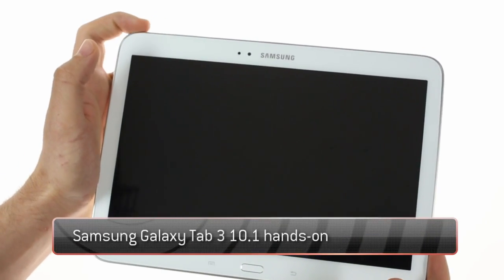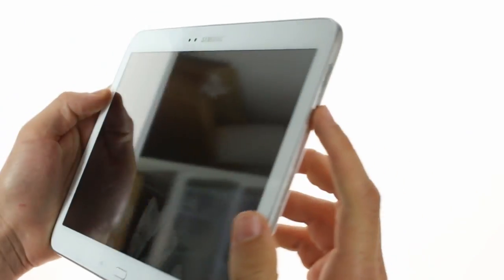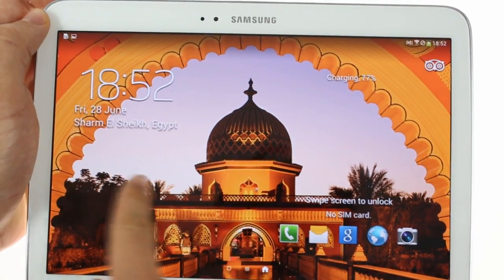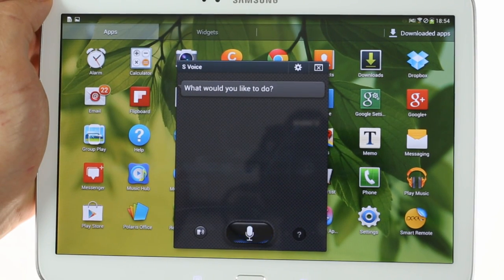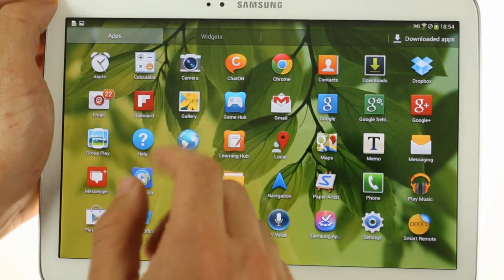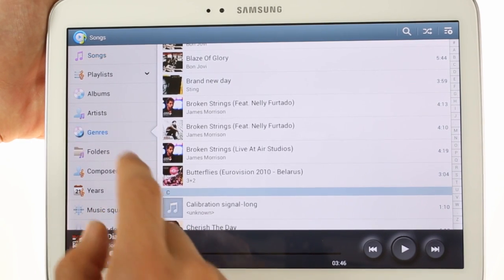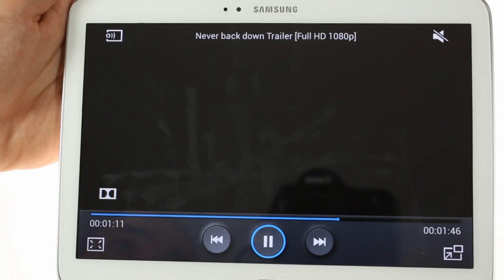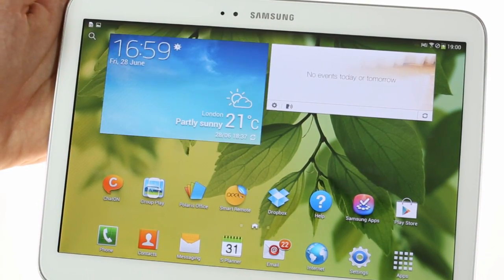Samsung Galaxy Tab 3 10.1 hands-on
This is a brief hands-on video showing off the Android Jelly Bean user interface of the Samsung Galaxy Tab 3 10.1. For more on the Tab 3 10.1, check out